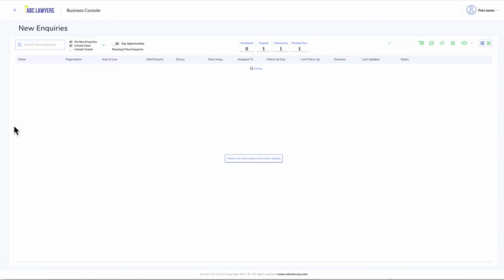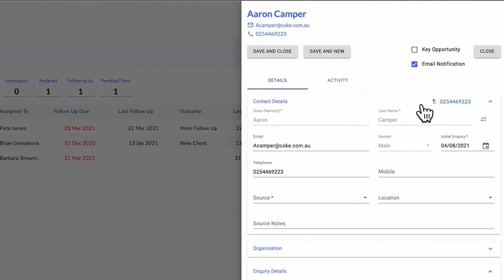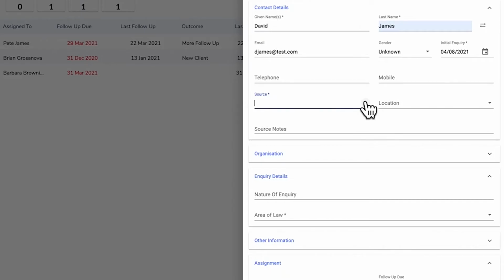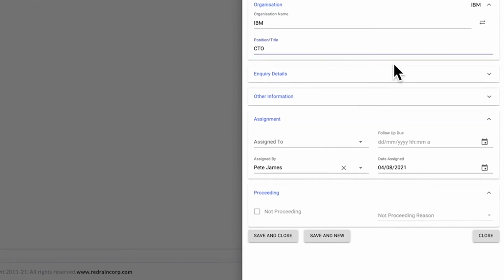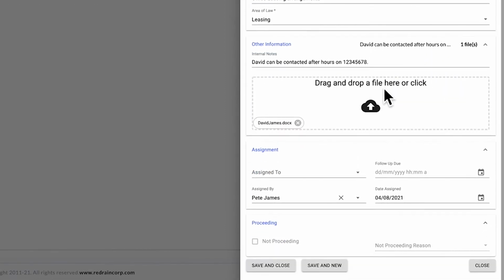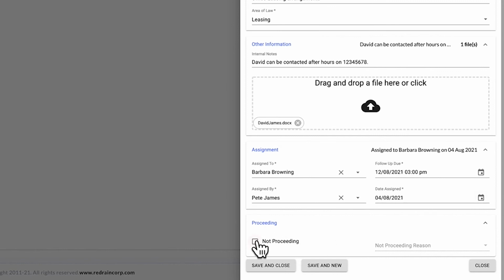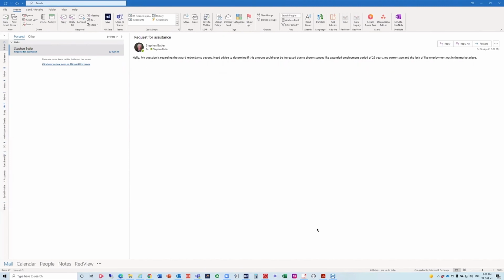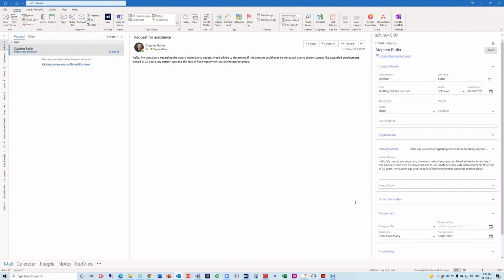RedView CRM Training - Adding New Enquiries